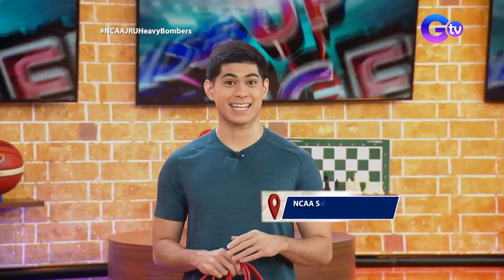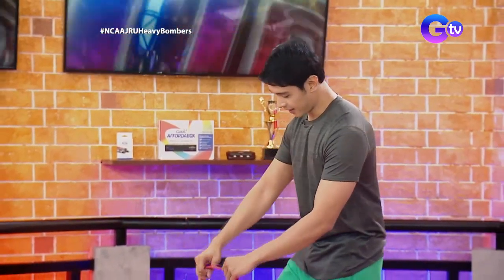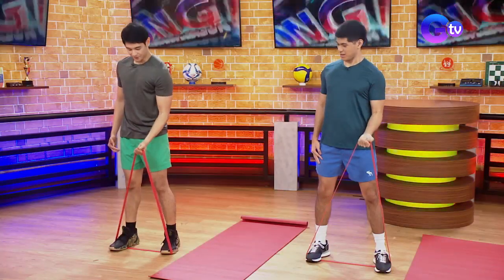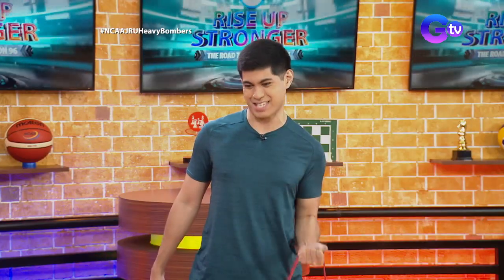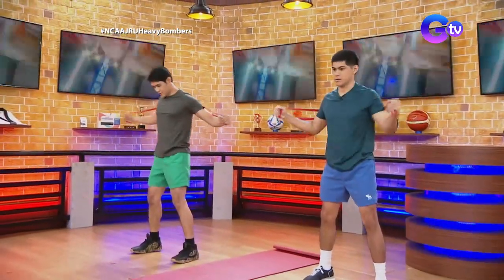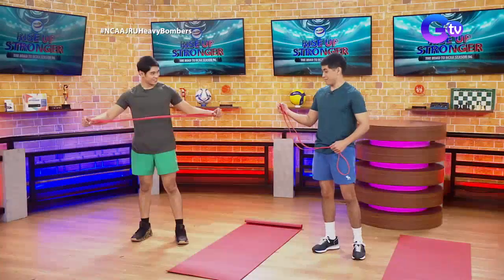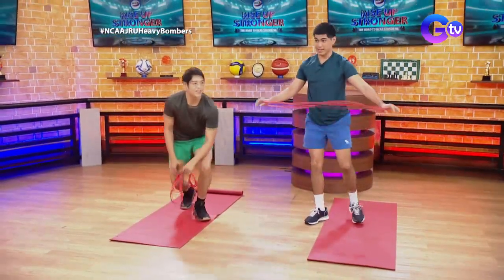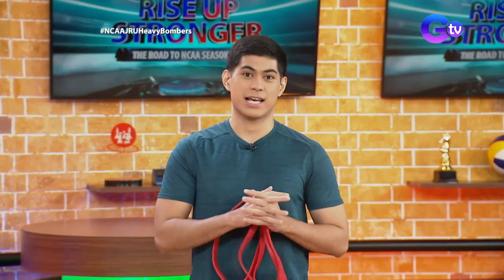Jeric Gonzales workout routines at home | Rise Up Stronger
Aired (June 8, 2021):  Kapuso hunk Jeric Gonzales shared with us his challenging workout routines we can do at home with the use of resistance bands.

Get to know the NCAA athletes, coaches, and teams on 'Rise Up Stronger: The Road to NCAA Season 96,' hosted by Martin Javier and Sophia Senoron, which airs everyday on GTV.

Weekdays | 2:45 PM
Weekends:
Saturdays | 4:30 PM
Sundays | 5:05 PM